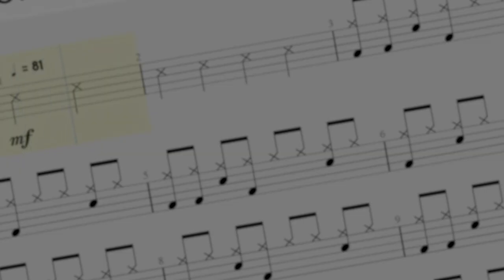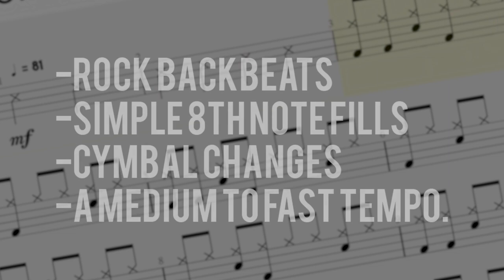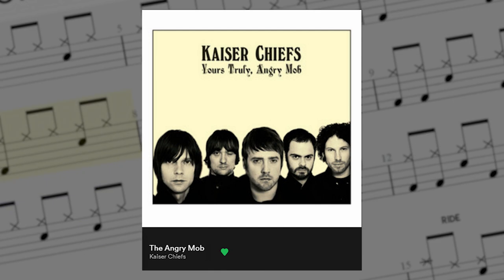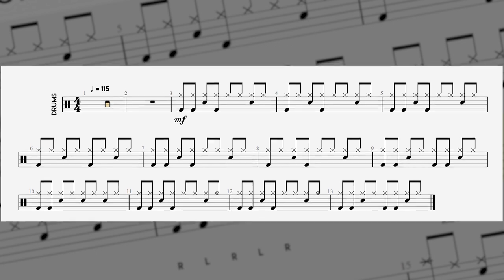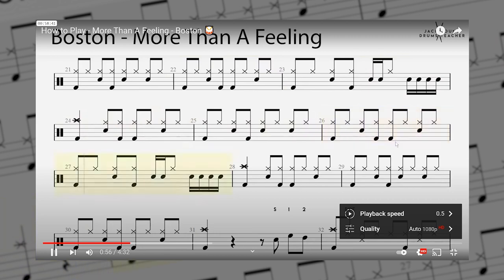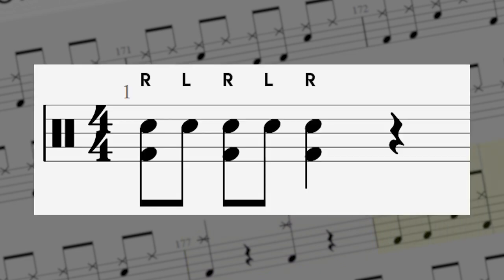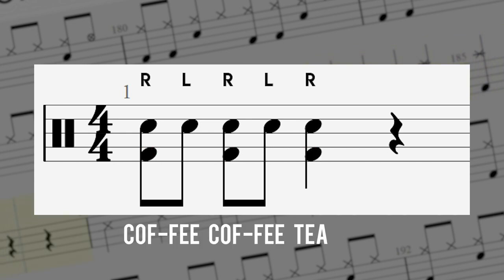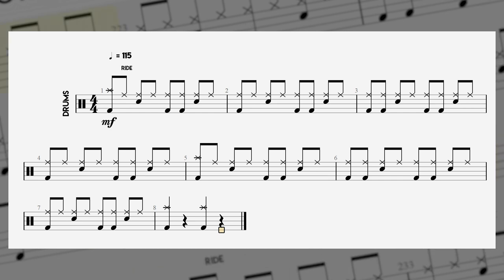Kaiser Roll - Full Song Tutorial 🥁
My Book, The Practical Tutor, Available now! This is a full song tutorial of Kaiser Roll from Rockschool Grade 1, an ideal tool to help you practice this song at home at the correct speeds for progression. You could even use this when teaching. Good luck!

My book - The Practical Tutor, available now!